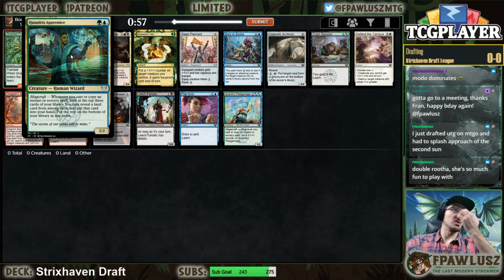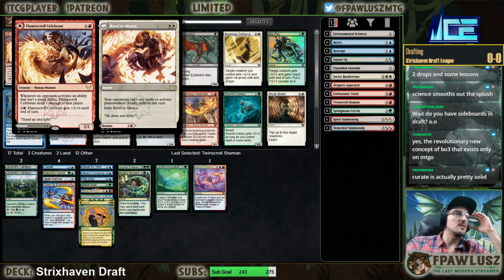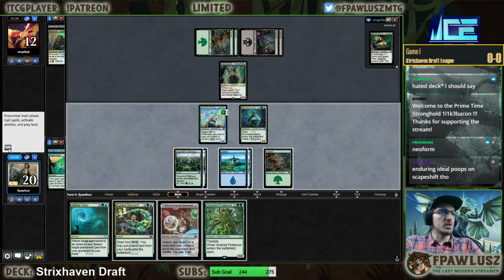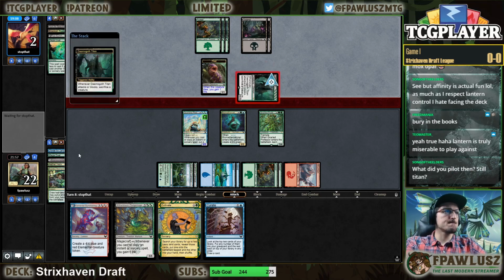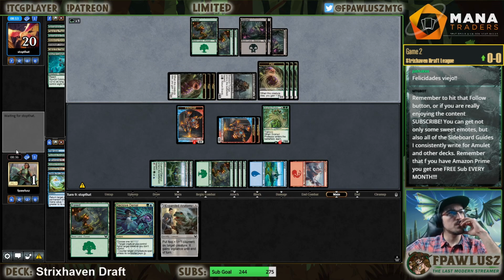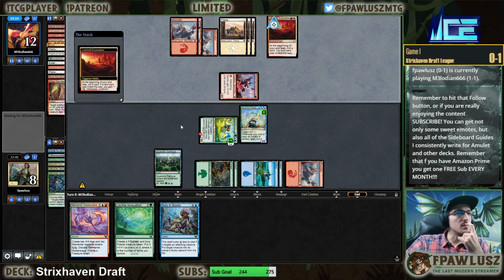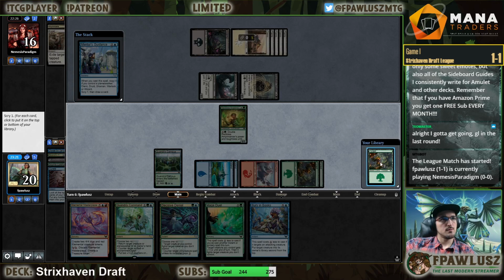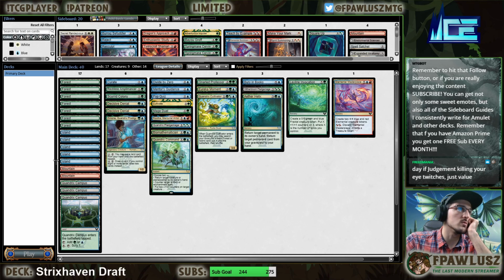Limited - Strixhaven Draft #3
Finishing to enjoy my birthday with another strixhaven draft! limited is awesome!!!

0:00 - Intro + Deckbuilding
26:20 - Match 1
1:08:47 - Match 2
1:28:59 - Match 3